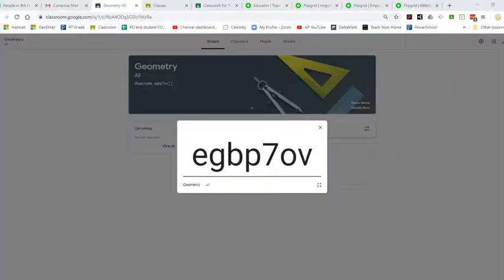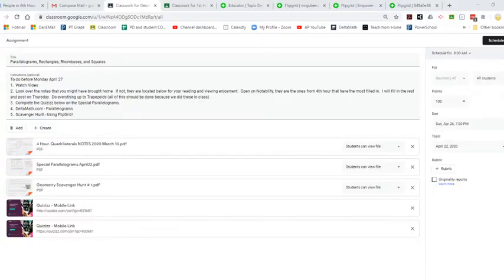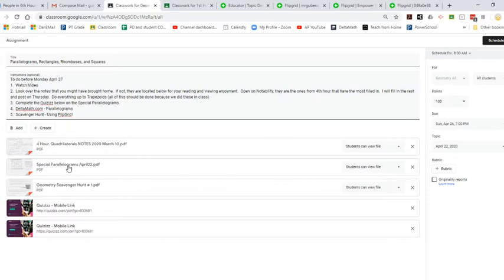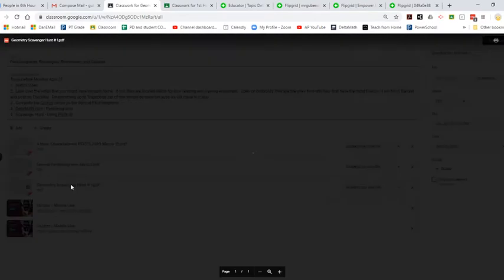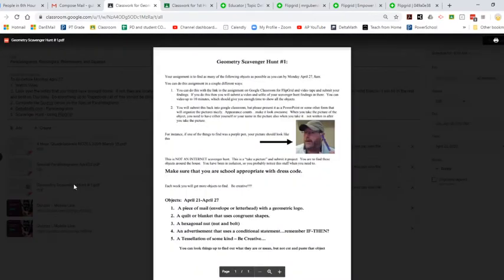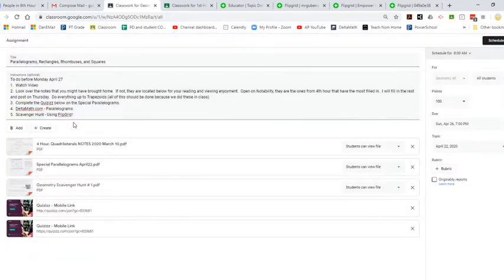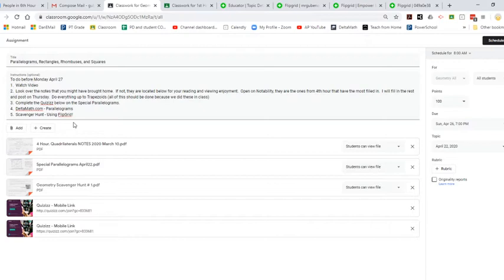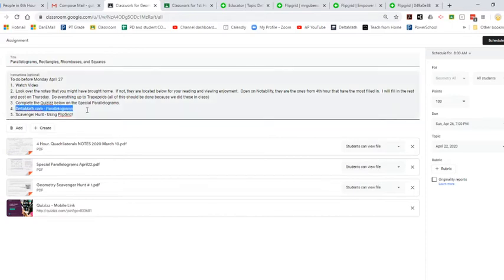Geometry April 22